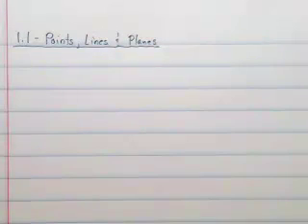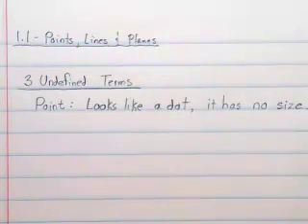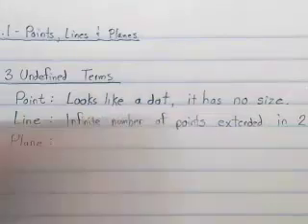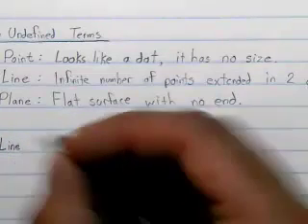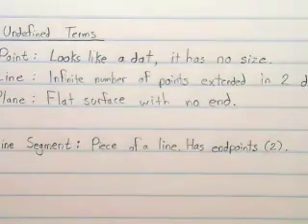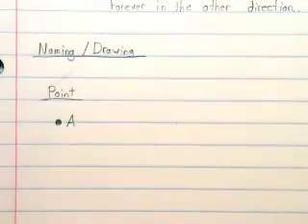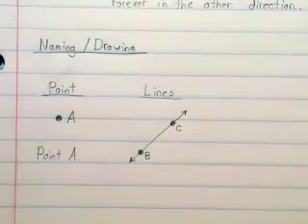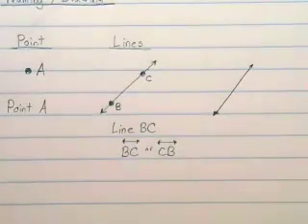Geometry 1.1 - Points, Lines and Planes (part 1)